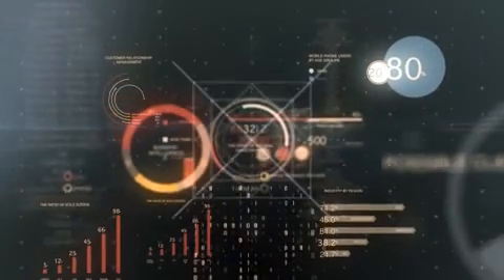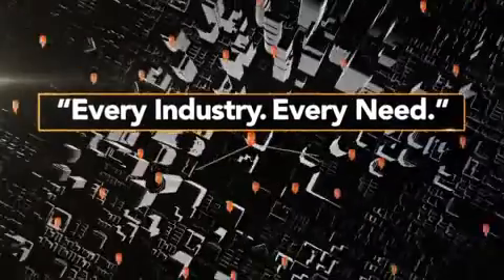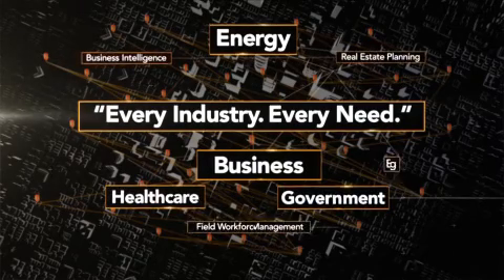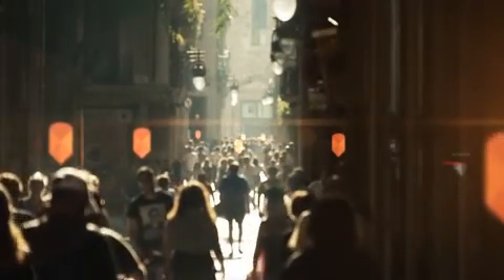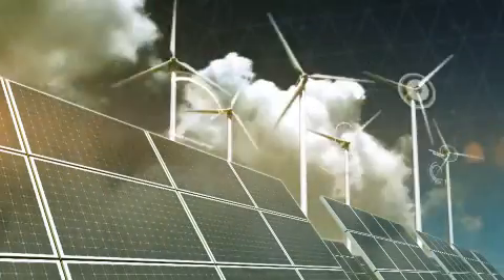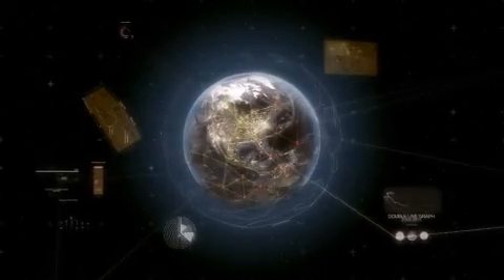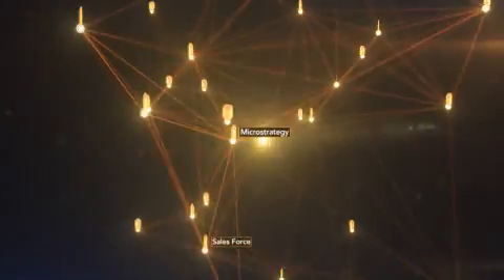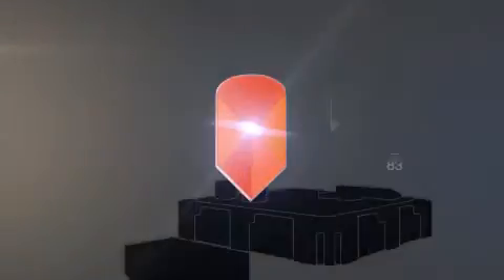Unlock the Power of Location - Esri Location Analytics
Get a deeper understanding of your customers with Esri Location Analytics.

80% of transactional data has a location component. You can't see what this data is trying to tell you with charts and graphs. Esri Location Analytics provides you with a highly visual means to extract this missing analytic and ensure that you have the clearest possible view of your data.